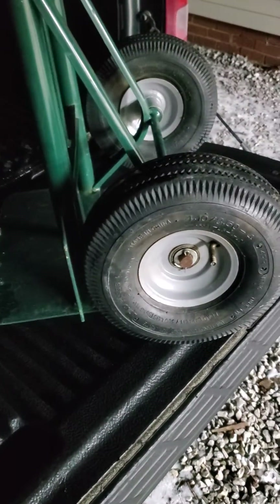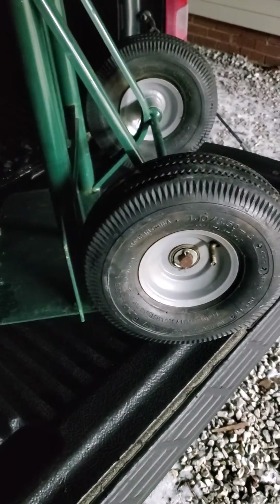the newest dumpster dive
haven't done one of these in a long time. its not a lawn mower but I saved it from going into the trash.  it's a harder hand truck or dolly for some that prefer that name. it's missing the plastic swivel wheels and the tires are flat.  these go for a good price online. I'm keeping it for any future moving events.